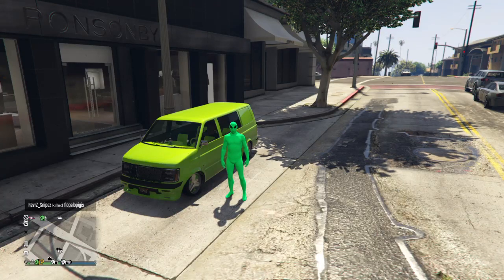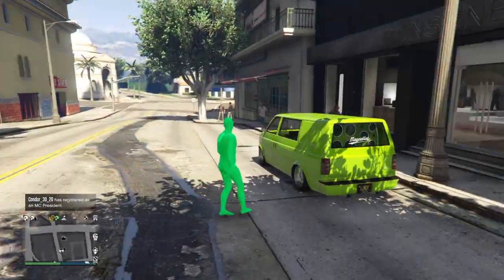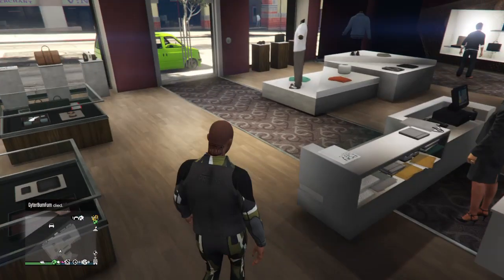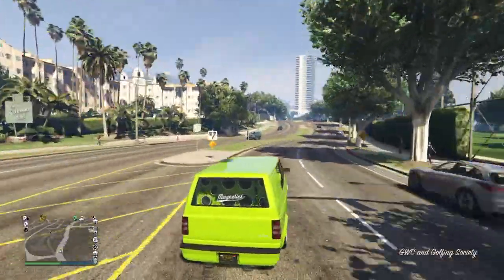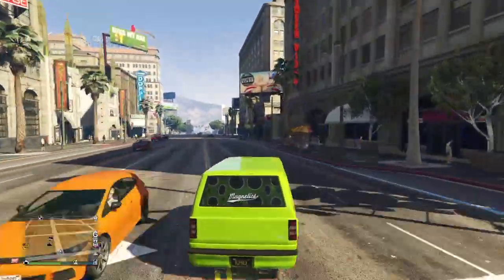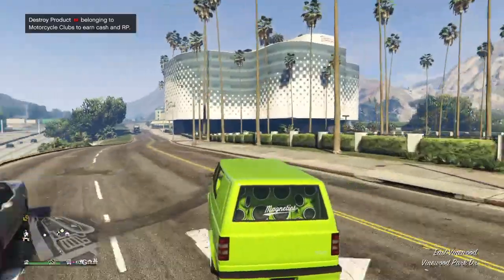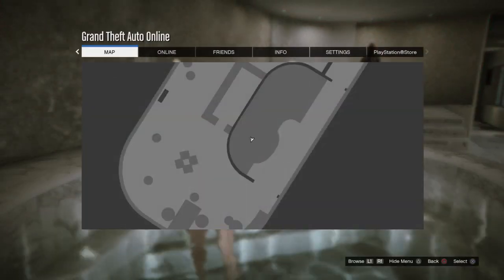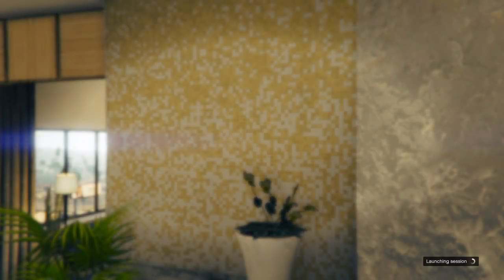How To Get Fully Invisible Body (Arms And Torso) On GTA 5 Online